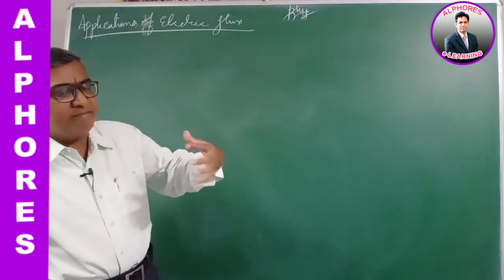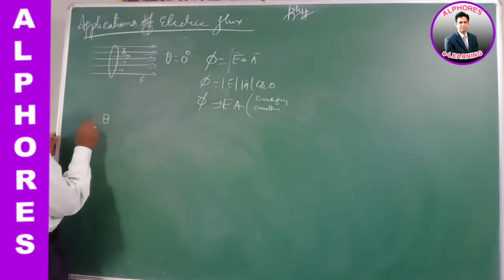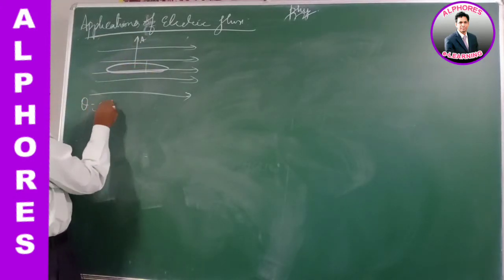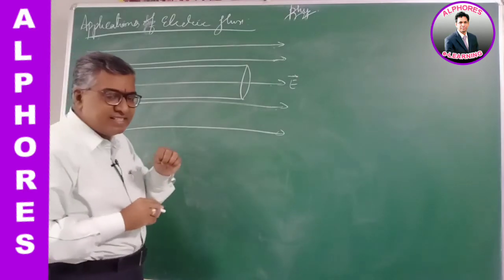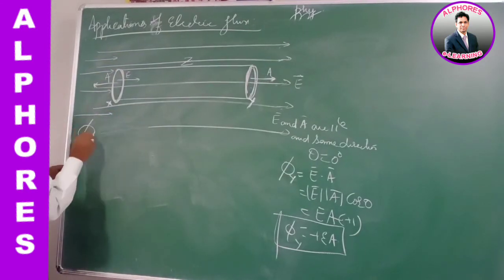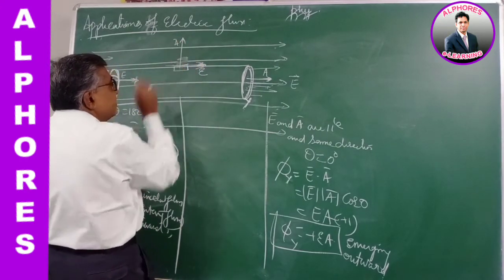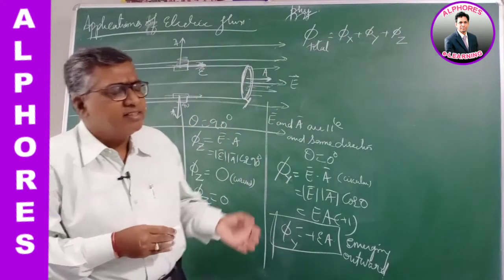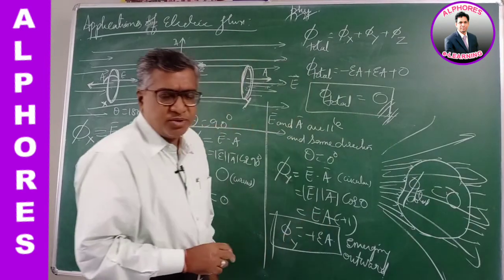NEET | PHYSICS | SESSION 28| UPCOMING SENIORS | 17.05.2020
Application of Electric Flux